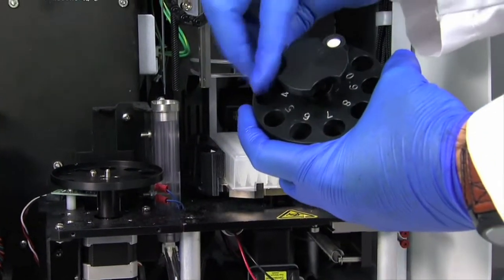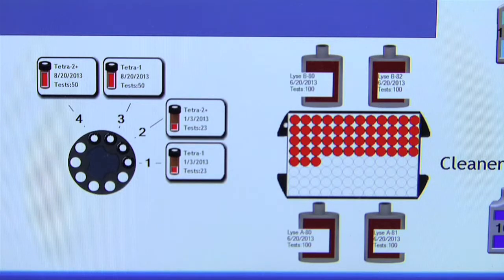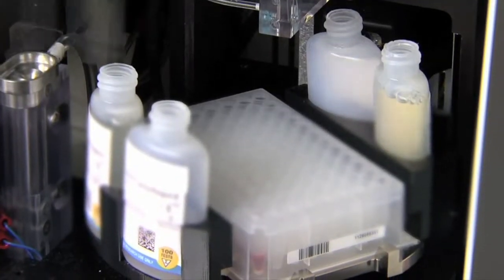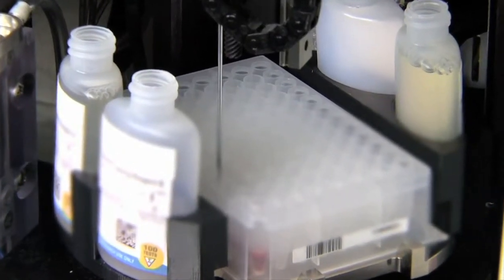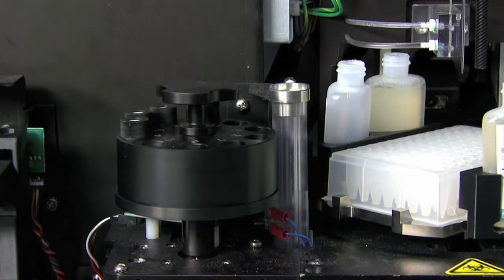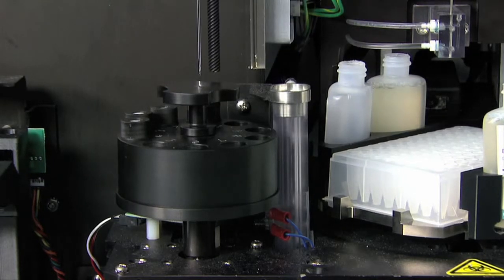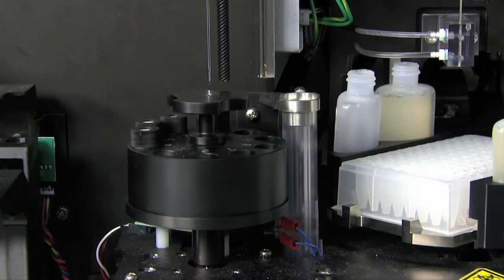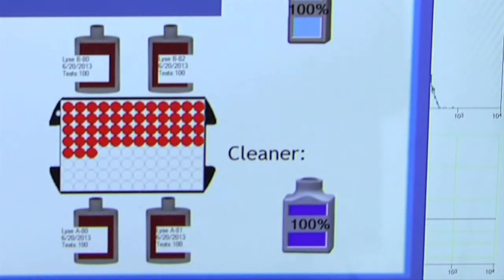AQUIOS How it Works Part 3 Smart Track Reagent Moniitoring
AQUIOS how it works part 3  Smart Track Reagent Moniitoring     FLOW 886VID04 15 B